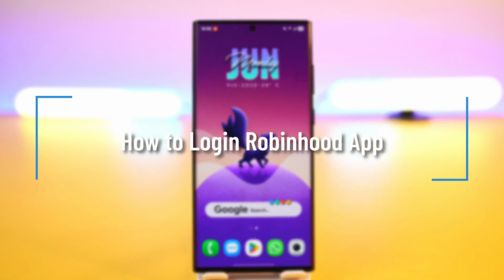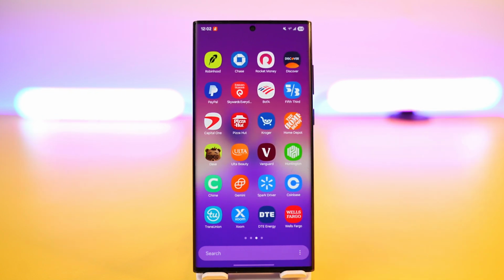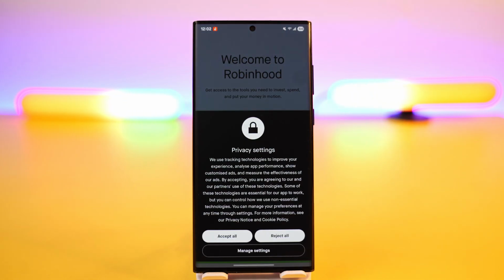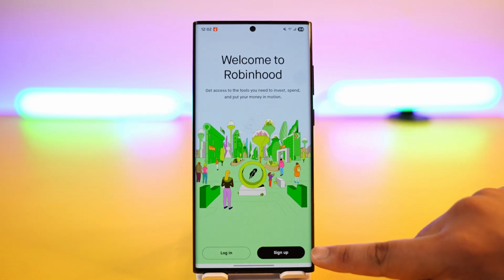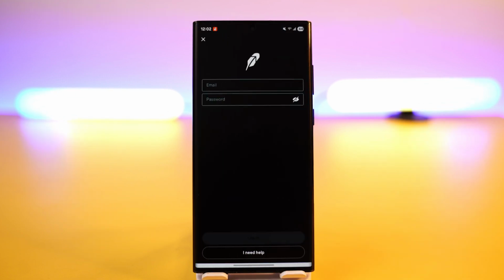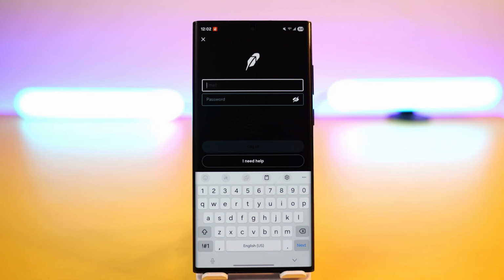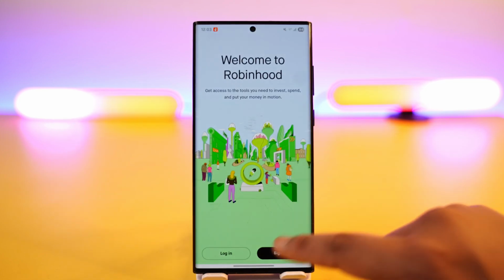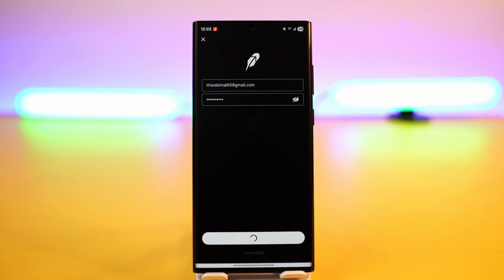How to Login Robinhood App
Logging into the Robinhood app is a quick and secure process, whether you're accessing your account for the first time in a while or just switching devices. Robinhood requires your email, password, and in some cases, two-factor authentication to ensure your account remains protected. This video provides a simple walkthrough for accessing your Robinhood account using the mobile app.

Start by opening the Robinhood app on your smartphone. If you’re a new user and don’t have an account, you can tap the 'Sign Up' button to begin creating one. But if you already have an account, tap the 'Log In' button, usually located at the bottom left of the welcome screen.

Then tap the 'Log In' button to proceed. If you’ve forgotten your password, tap 'I need help' or the 'Forgot your password?' link to begin the password reset process. Robinhood will send a reset link to your registered email.

If you’ve previously saved your credentials using a password manager or through your Google account, you may also see the option to auto-fill your login info. Select the appropriate option if available and proceed.

Once your credentials are entered correctly, Robinhood may prompt you to complete a two-step verification process. This often involves entering a code sent via SMS or email to confirm your identity. After completing this step, you’ll be granted access to your Robinhood dashboard, where you can manage your investments and settings.

For enhanced security and account management, visit the official Robinhood

Timestamps:
0:00 Introduction
0:10 Open Robinhood app
0:18 Tap 'Log In'
0:27 Enter email and password
0:33 Reset password if needed
0:43 Use saved login or Google account
0:49 Complete two-step verification
0:55 Conclusion